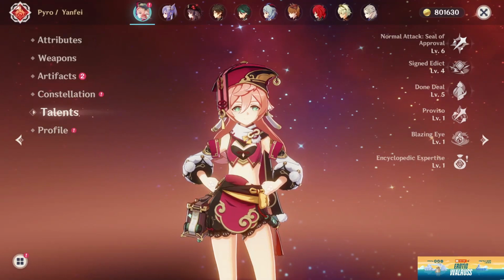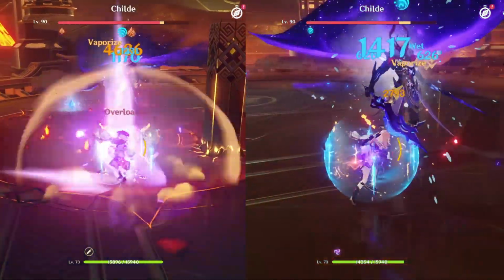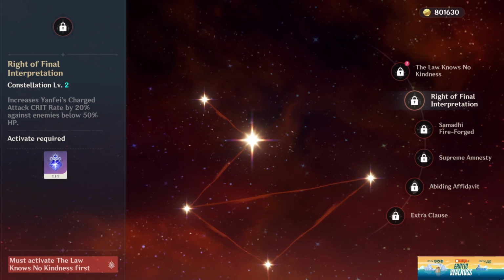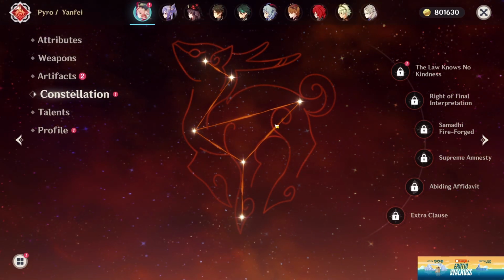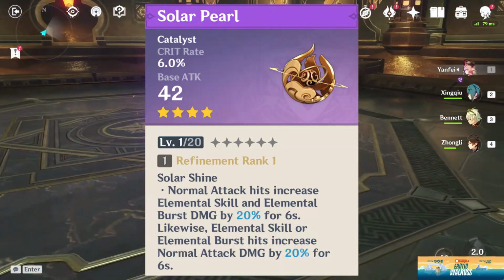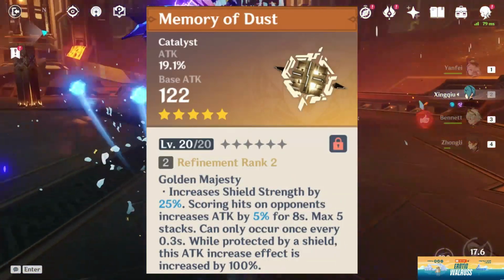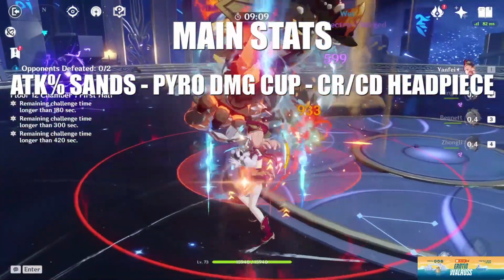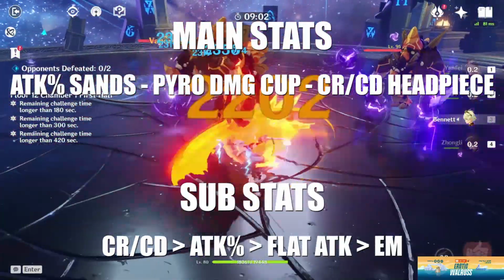BEST DPS YANFEI BUILD | EVERYTHING YOU NEED TO KNOW FOR YANFEI DPS [GENSHIN IMPACT]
Yanfei Build Guide. Including proper DPS rotations, Talent Priorities, Constellation Values, Weapons, Artifacts with main&sub stats you should go for. The ultimate one shot Yanfei guide! Clear all the content with this new 4 star character!

Timestamps
0:00 Intro
0:45 Yanfei DPS Rotations
1:38 Yanfei Talent Priorities
2:03 Yanfei Constellation Values
5:03 Best weapons for Yanfei
6:58 Best artifacts for Yanfei
8:08 Yanfei artifact Main stats
8:17 Yanfei artifact Sub stats
8:21 Outro